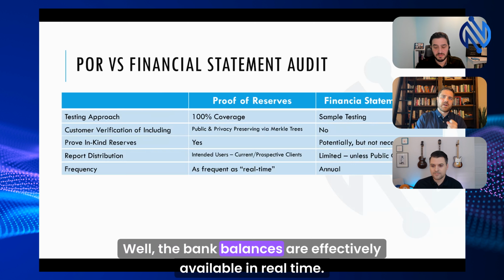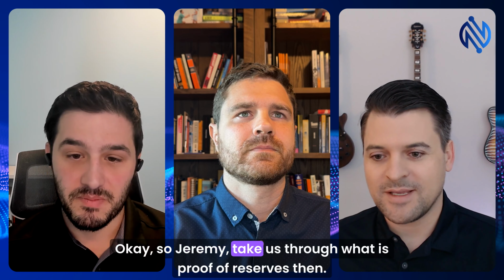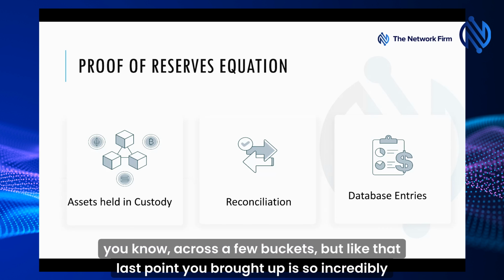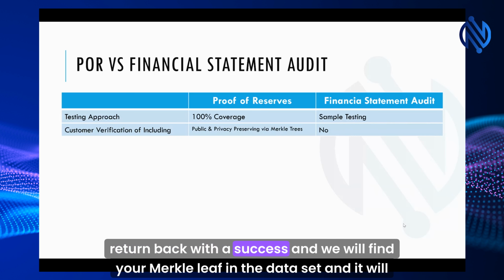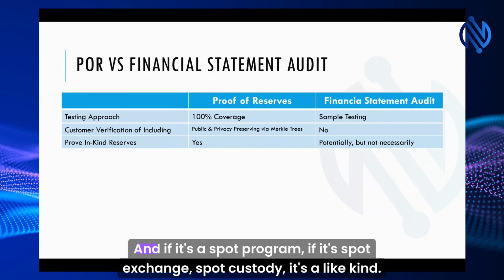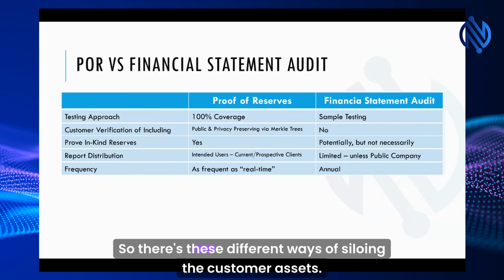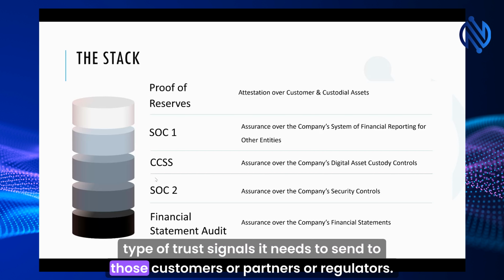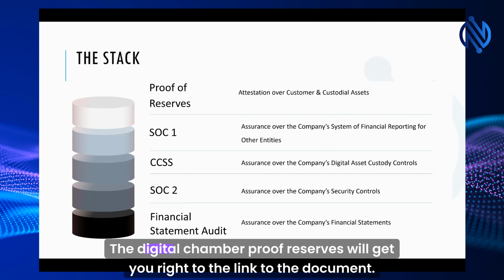Proof of Reserves vs. Financial Statement Audits: What Crypto Companies Need to Know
Proof of reserves is transforming financial transparency in the crypto space. This video explores the key differences between proof of reserves and traditional financial statement audits, touching on cost, scope, and frequency. Learn how these tools build trust and accountability for exchanges and custodians while addressing regulatory challenges. With insights from TNF experts, discover how proof of reserves could complement audits to provide comprehensive assurance for customers, regulators, and stakeholders.

Timestamps
- 0:00 - Introduction: Real-time proof of reserves
- 0:27 - Proof of reserves vs. financial audits
- 1:21 - History and relevance of proof of reserves
- 3:10 - Peaks and valleys in adoption
- 6:40 - Understanding proof of reserves
- 8:59 - CFO perspective: Balancing audits and proof of reserves
- 13:34 - Key differences in testing scope
- 18:47 - Customer verification through Merkle trees
- 22:37 - The importance of "in-kind" reserves
- 26:56 - Public accessibility of proof of reserves reports
- 29:05 - Frequency: Annual audits vs. real-time reporting
- 34:22 - Detailed reporting and customer assurances
- 36:48 - Bankruptcy protection considerations
- 40:07 - Proof of reserves in the assurance stack